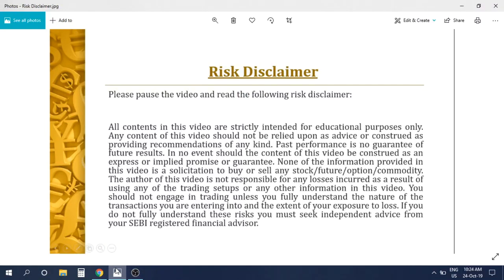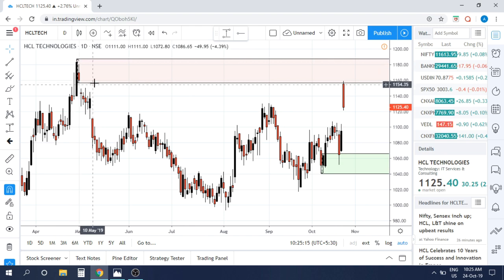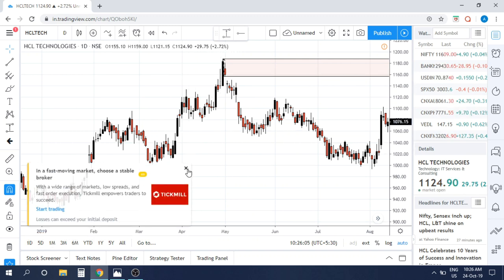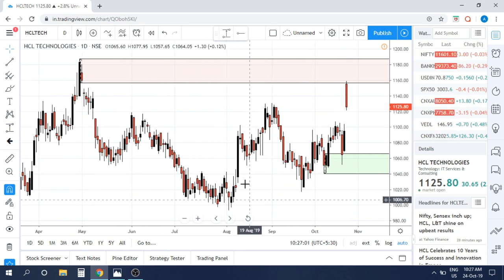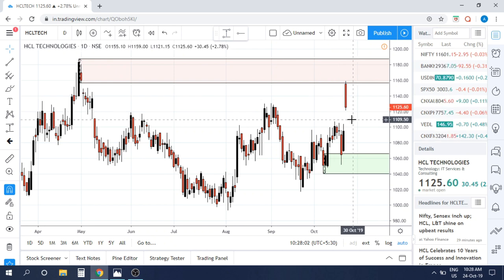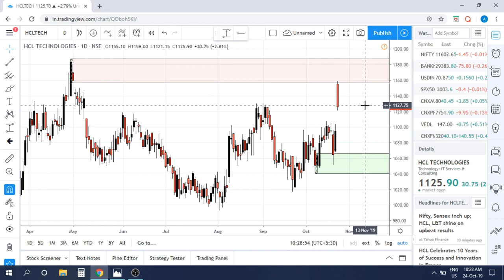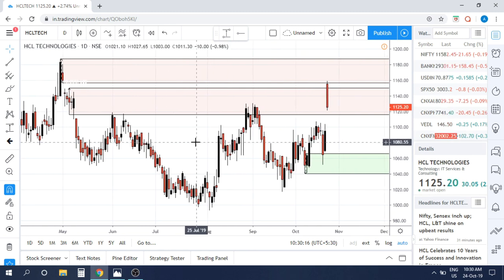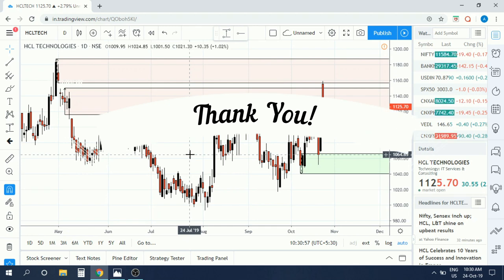HCL Tech Results TRAP - English & Hindi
See how the Quarterly Results Trap played out in HCL Tech.